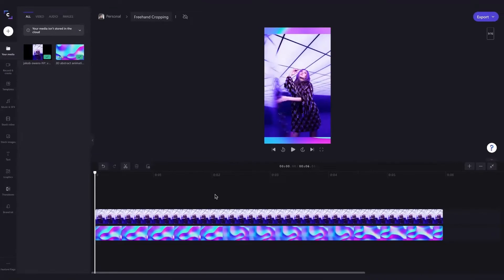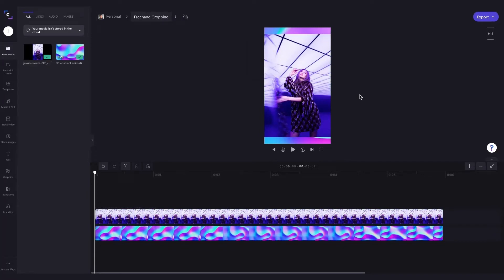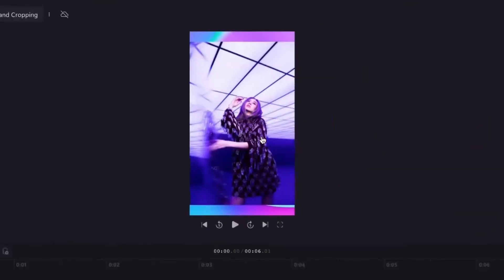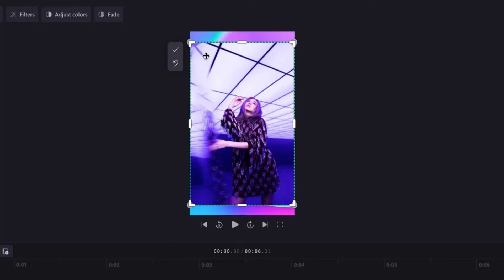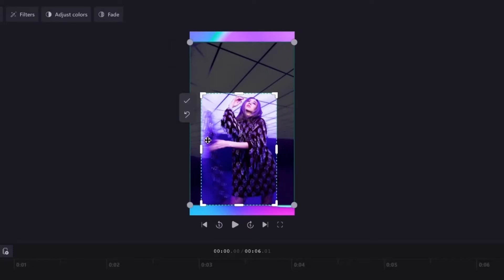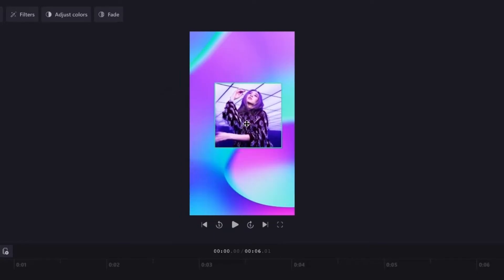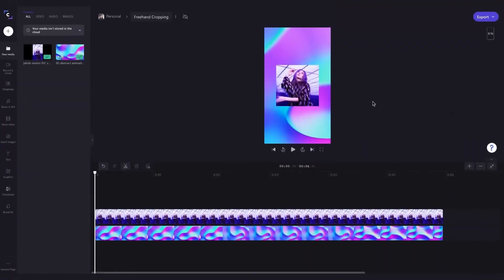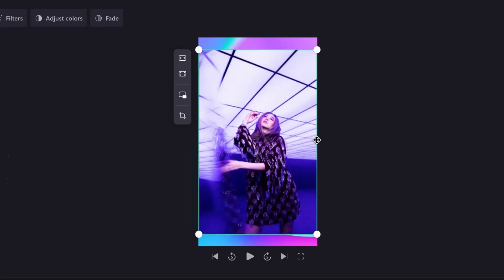How to crop any asset!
In this tutorial, you'll learn how to use Clipchamp's freehand cropping tool to crop any asset in your timeline!

Freehand cropping - Step by Step:

00:00 Intro
00:20 What assets you can crop
00:41 How to use the freehand cropping tool
01:25 How to revert changes
01:40 Outro